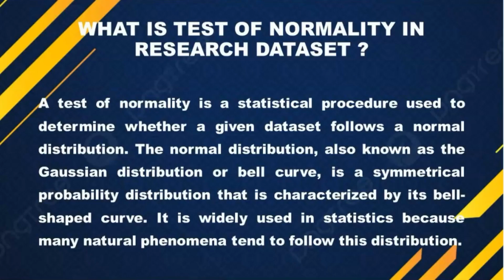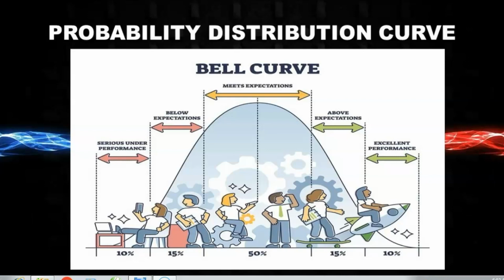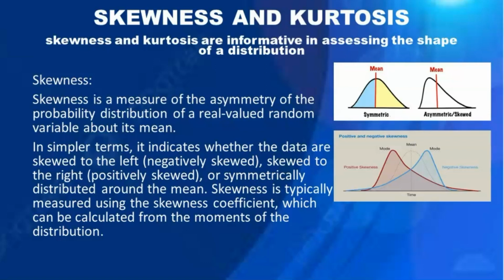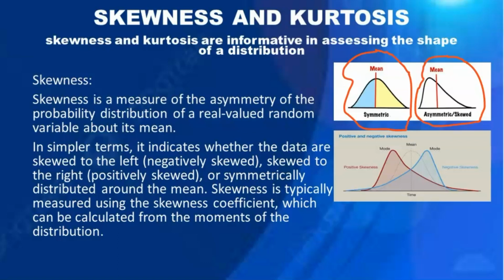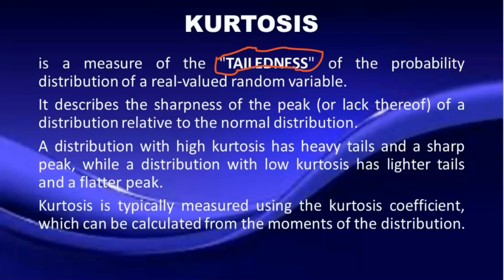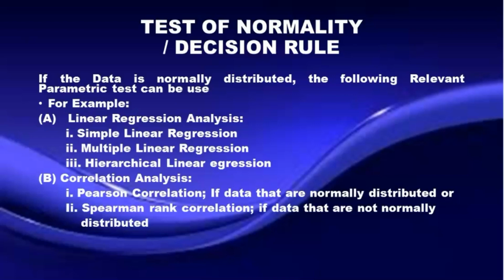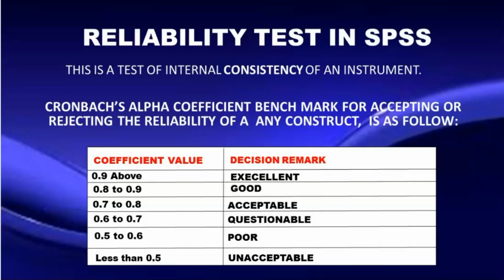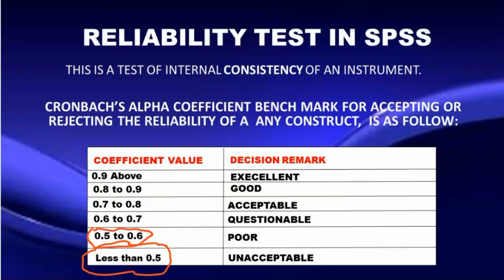Basic Theory Behind SPSS Analysis for Researchers with Good Example Part A